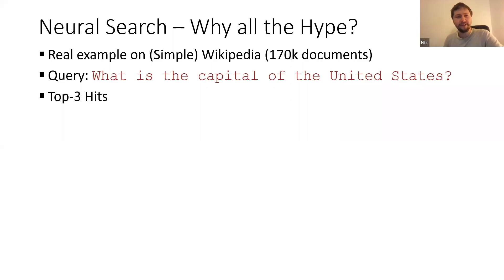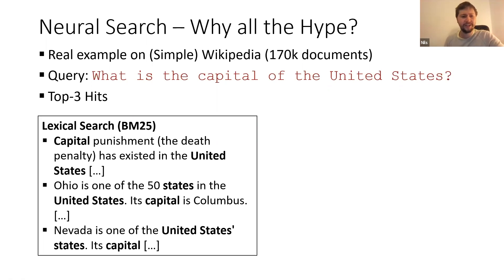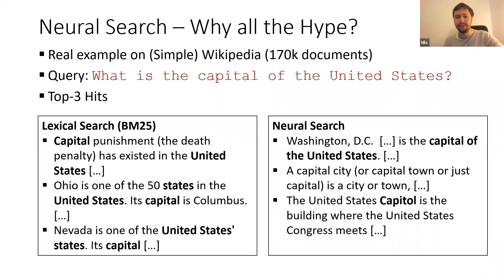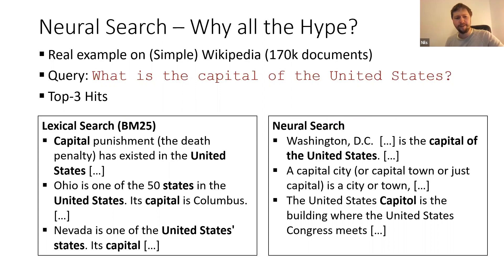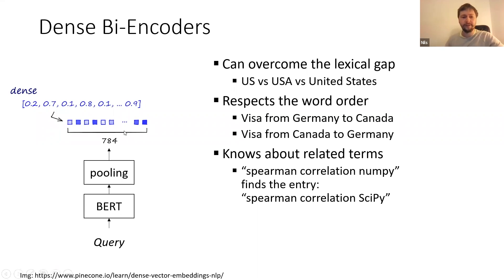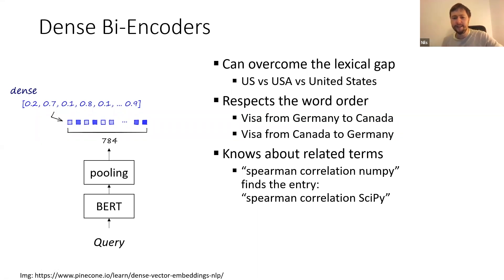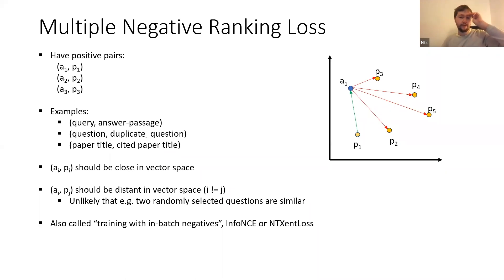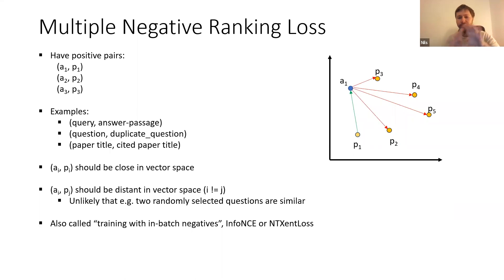What is Neural Search? Nils Reimers - Sentence Transformers and Embedding Evaluation